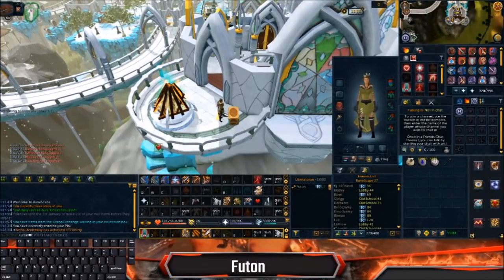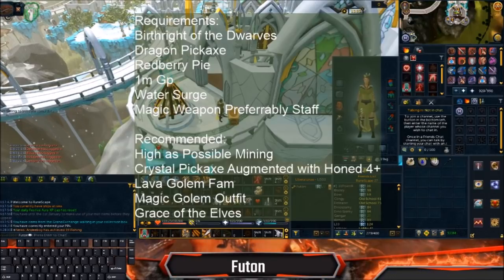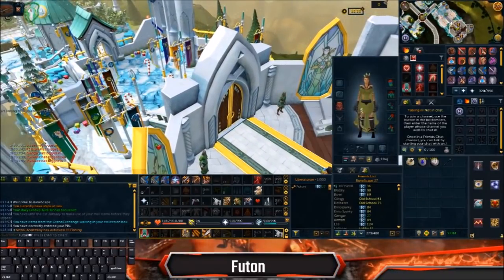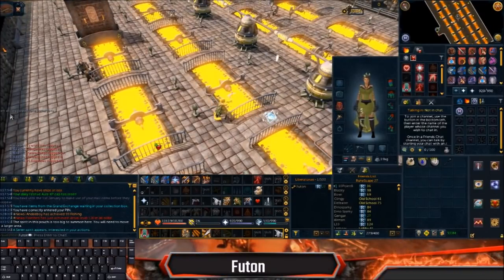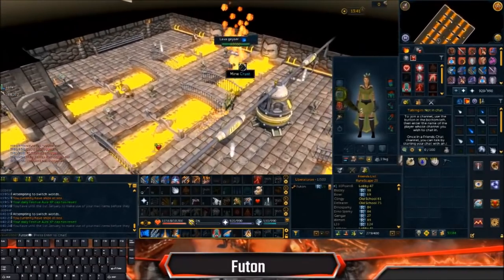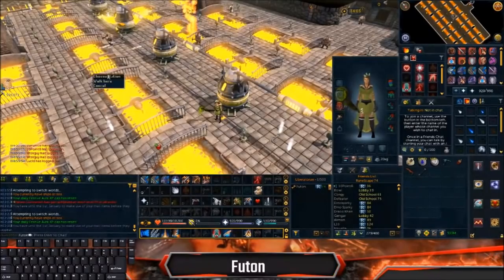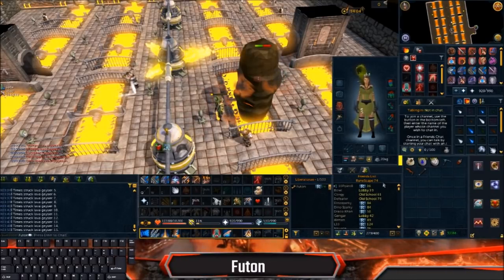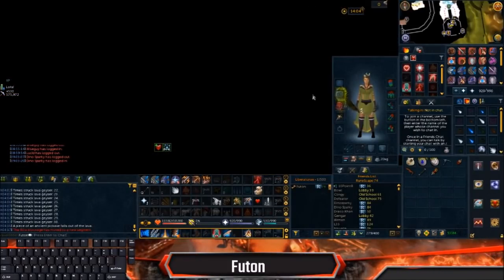Runescape 3 How to Make an Imcando Pickaxe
Requirements:
Birthright of the Dwarves
Dragon Pickaxe
Redberry Pie
1m Gp
Water Surge/Ice Burst
Magic Weapon Preferrably Staff

Recommended:
High as Possible Mining
Crystal Pickaxe Augmented with Honed 4+
Lava Golem Fam
Magic Golem Outfit
Grace of the Elves

Additional Info 1/1/2019 - Has been brought to my attention that ice spells work as well as water spells so can be on ancients for this.